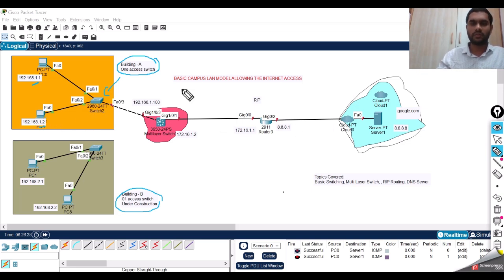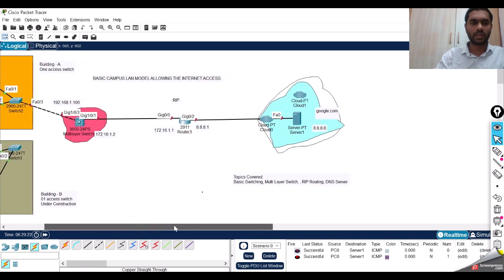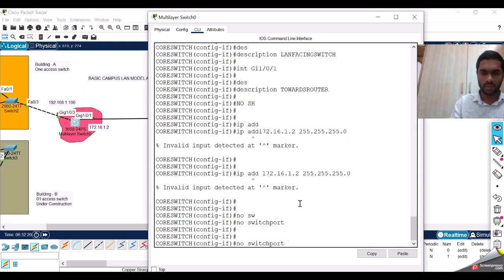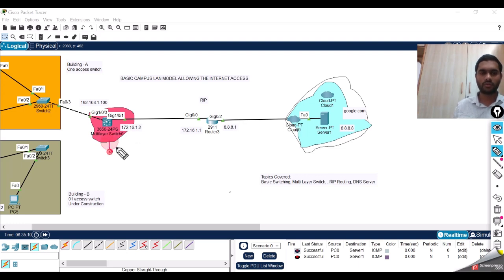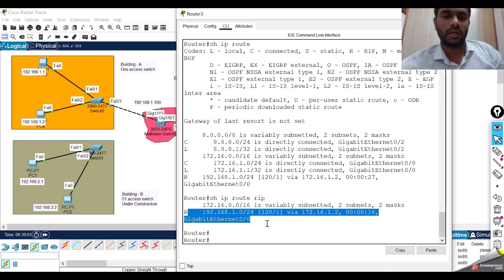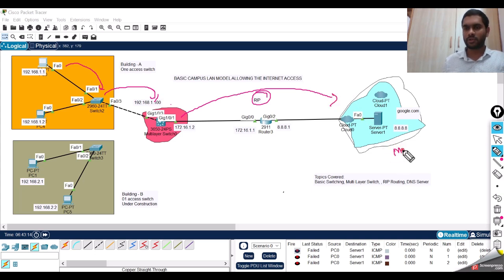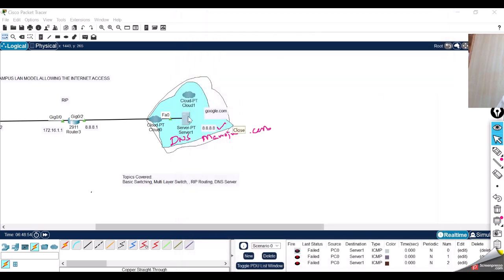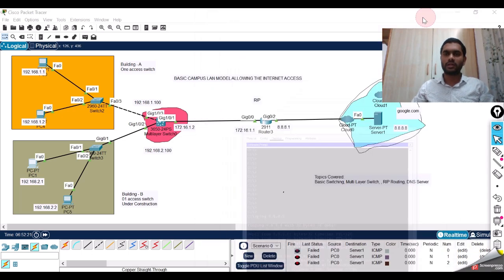allowing the internet access and dns configurations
In this video I will talk about basic lan modeling allowing the internet access from multiple buildings and configuring the dns